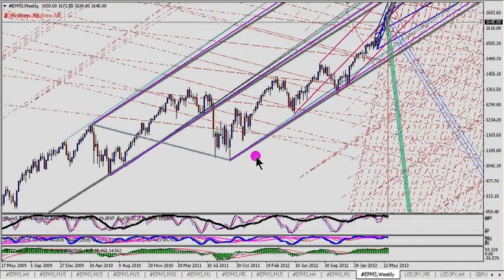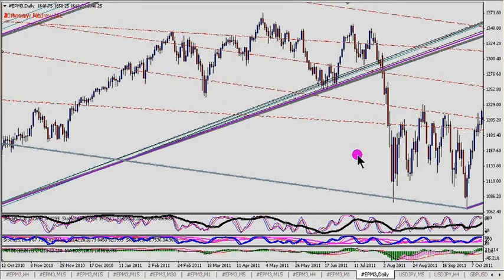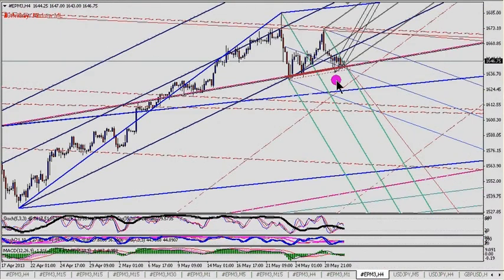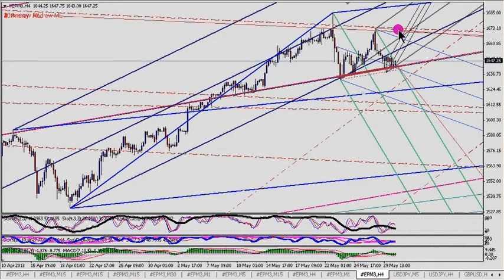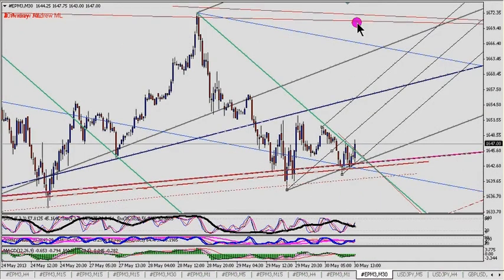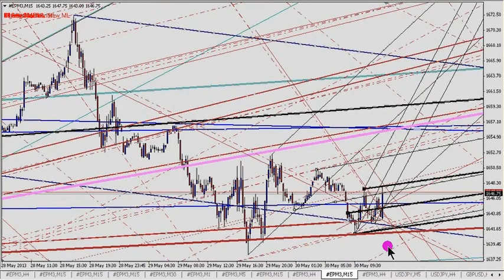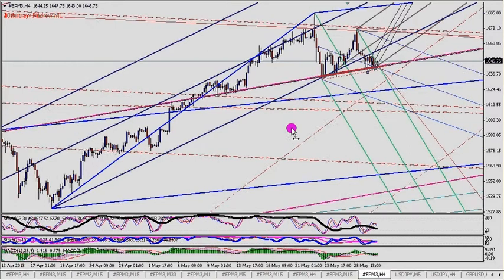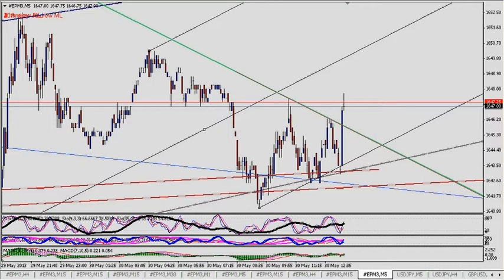30th May 2013 e mini S&P reaction line analysis